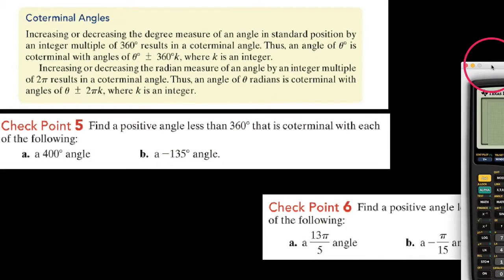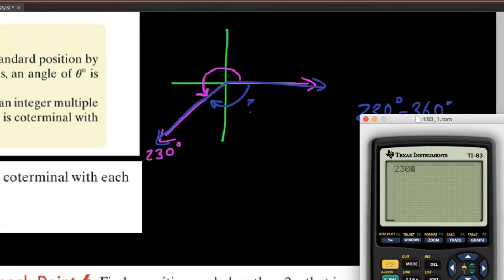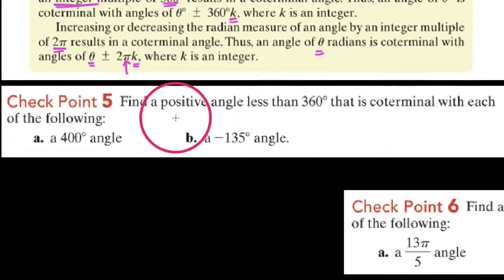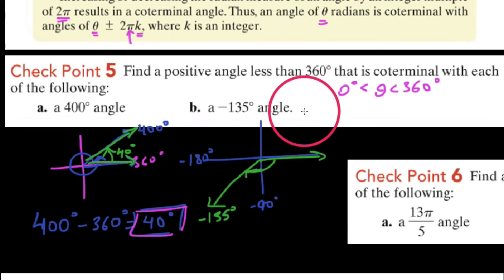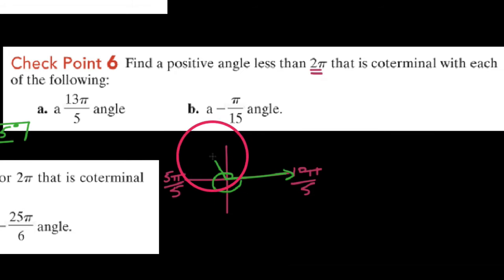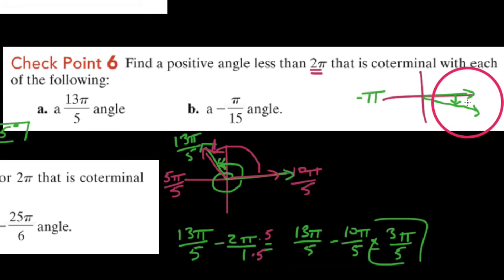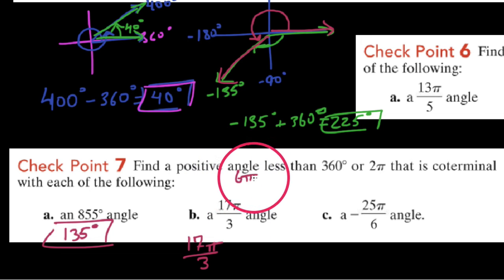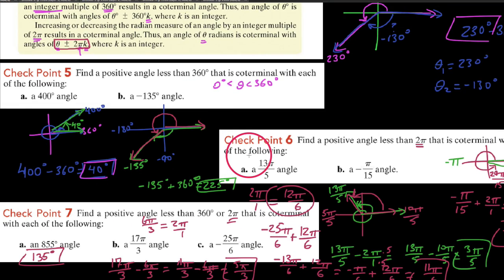Alg3, 5.1.5, Coterminal Angles